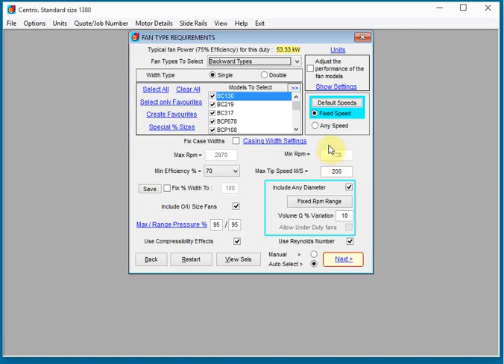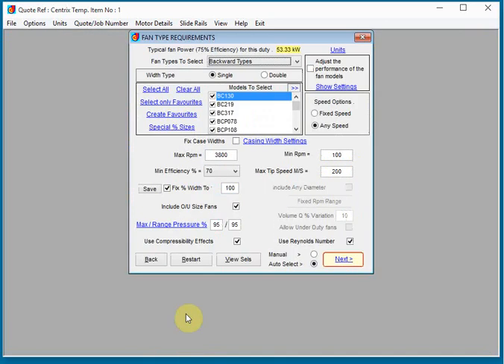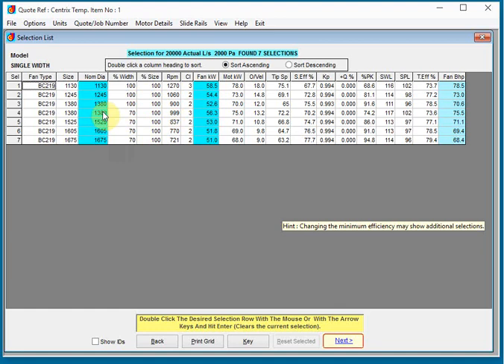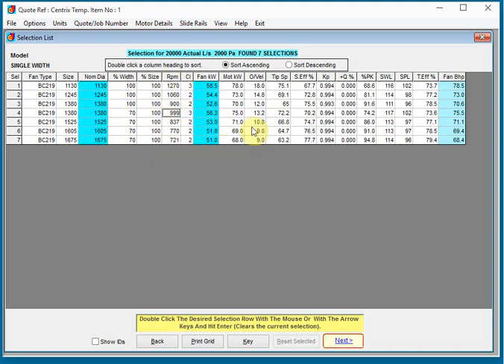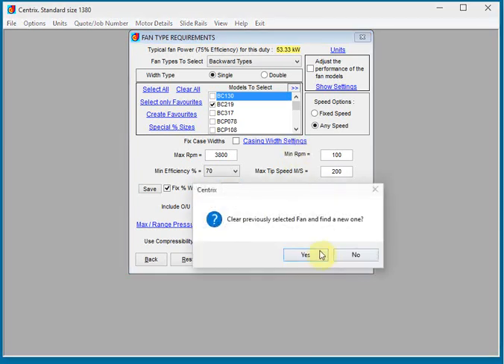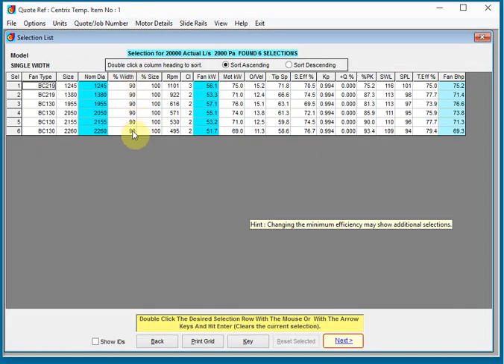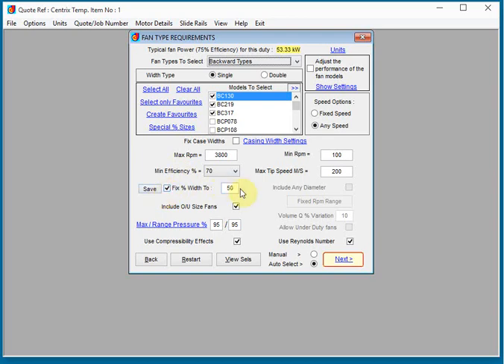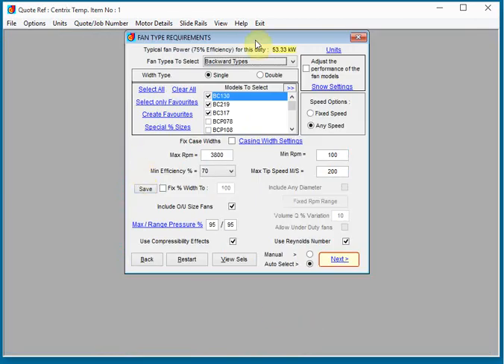Centrix Fix Percentage Width Options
What does fixing the percentage width do in Centrix fan software